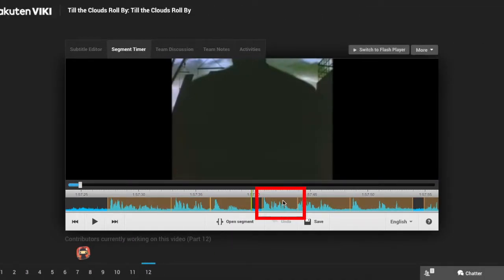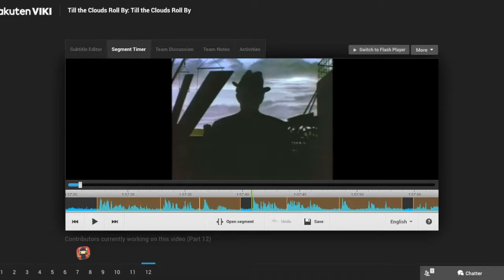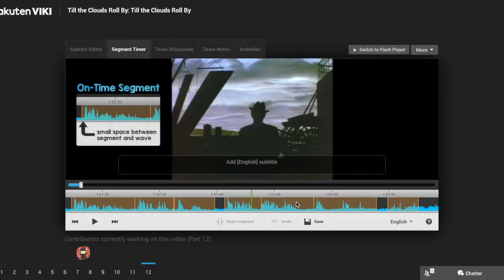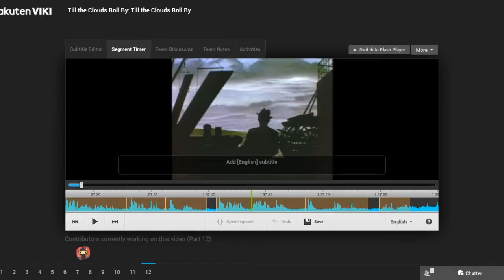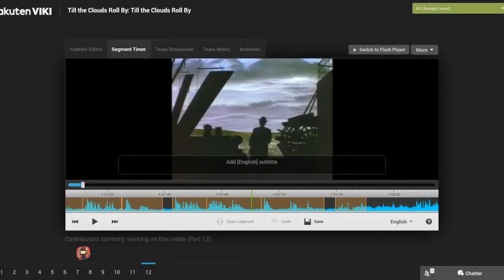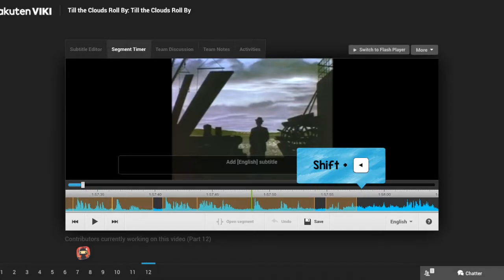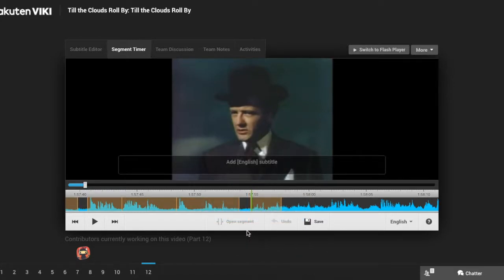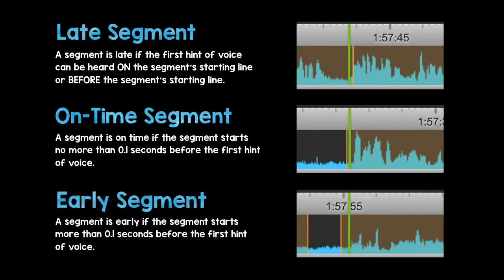Timing Series: Checking Segment Timing